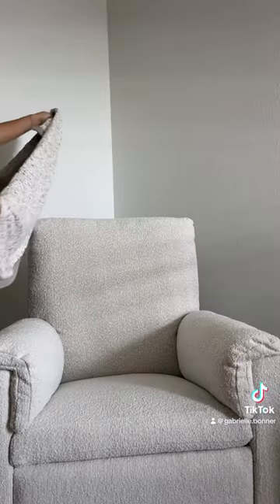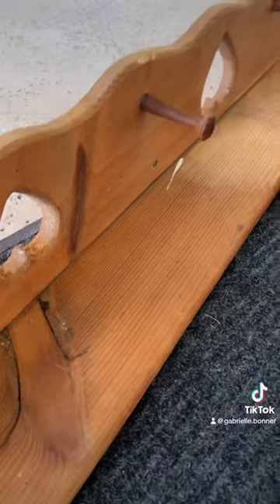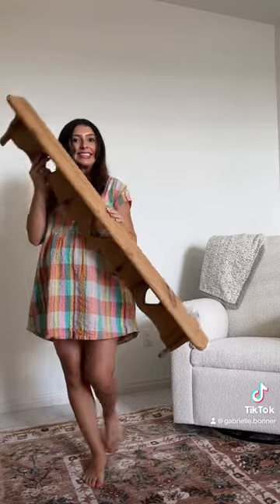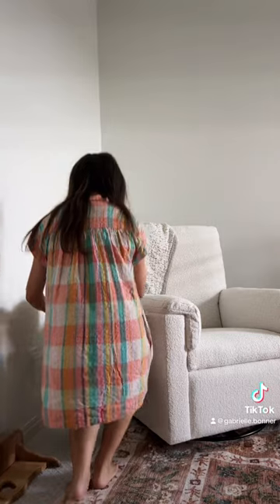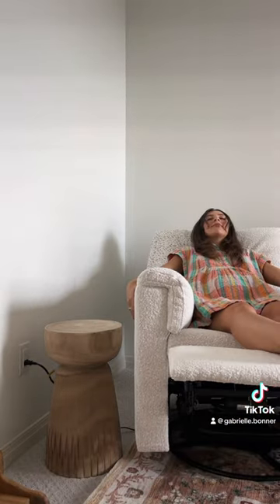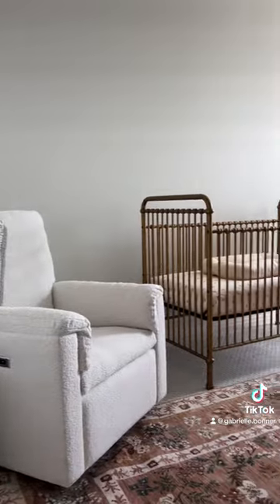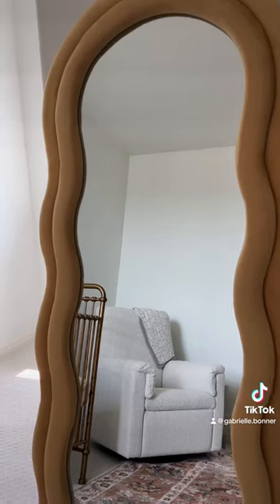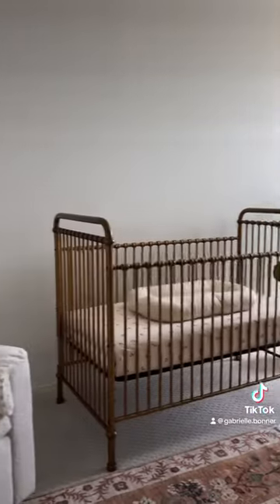day 3 of putting together my baby’s nursery, part 2! nursery decor | nursery inspo | vintage nursery